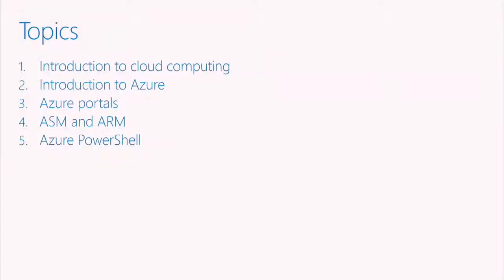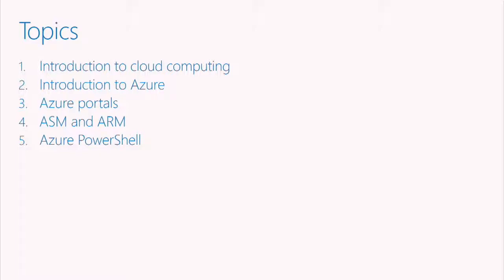Introduction To Microsoft Azure